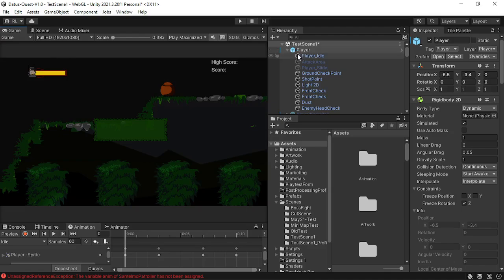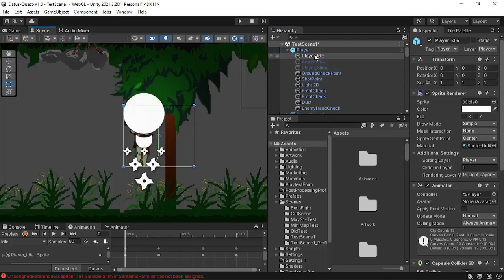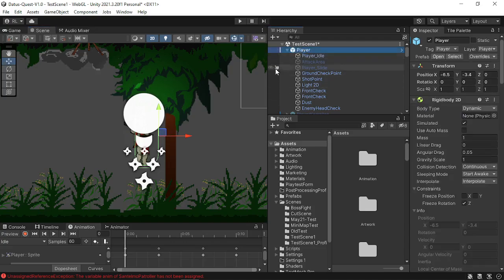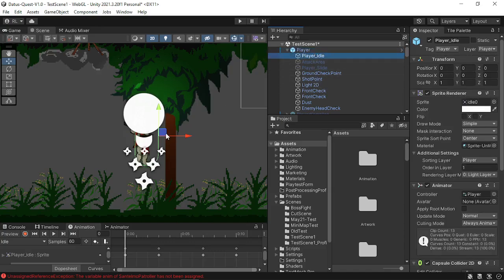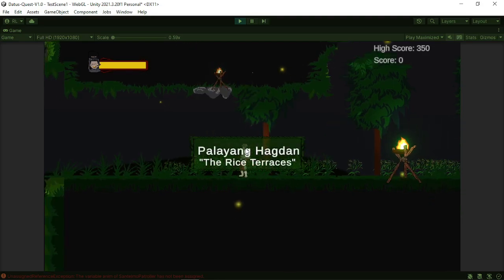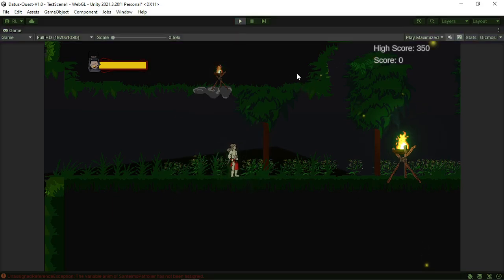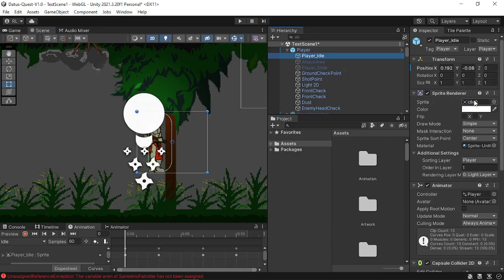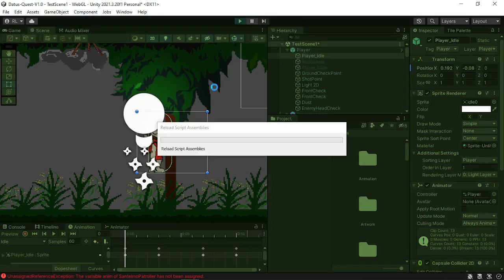Jun4 Datu's Quest Devlog How To Center Sprite when switching movement left to right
This method is something you can apply with spritesheets and individual sprites when trying to center position the sprite in your game play.